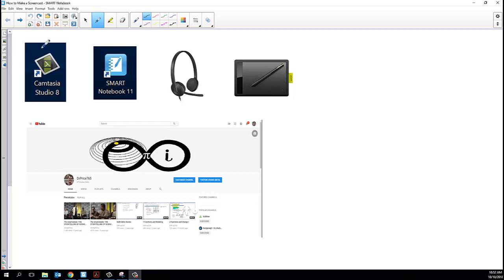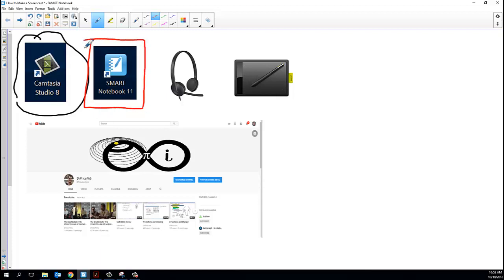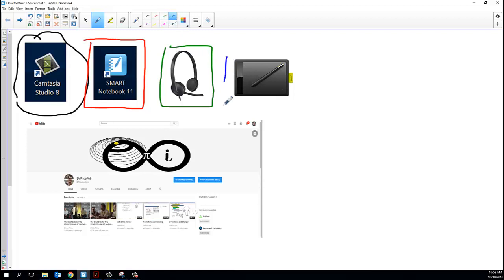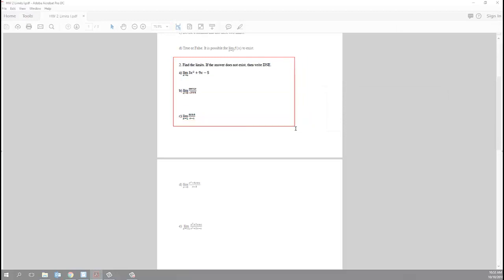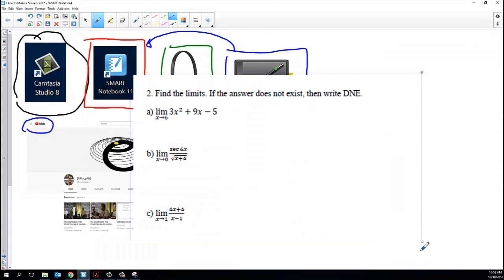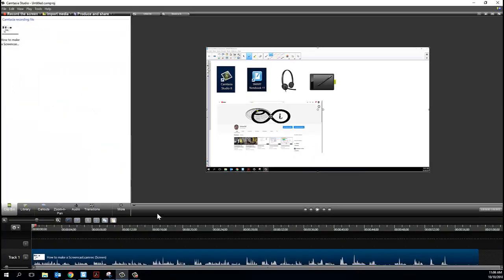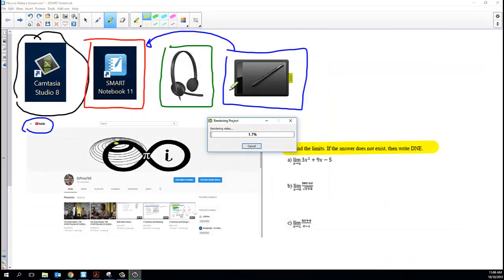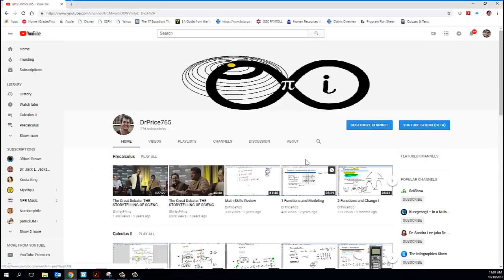How to make a Screencast